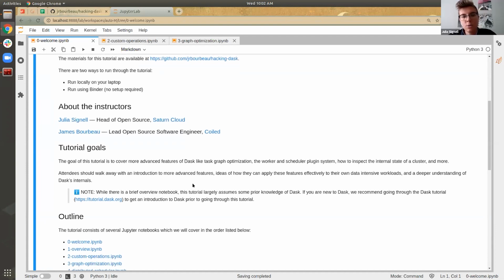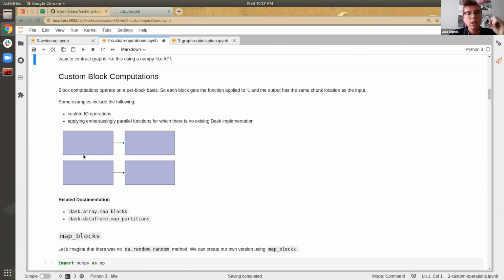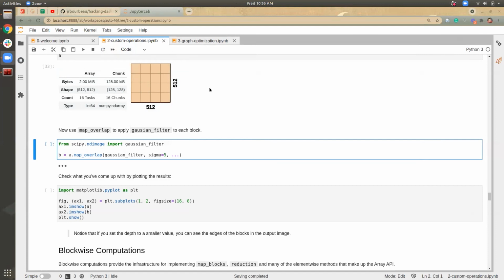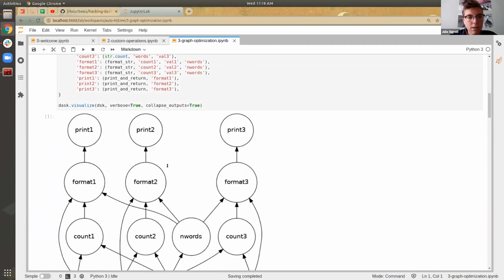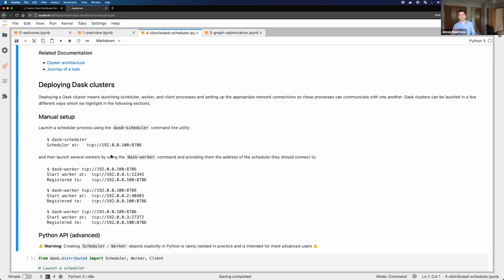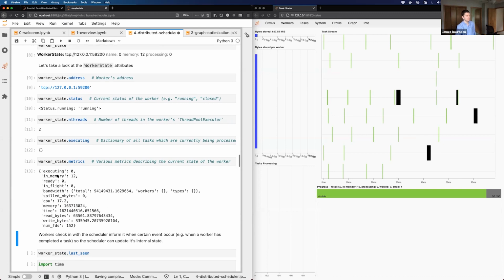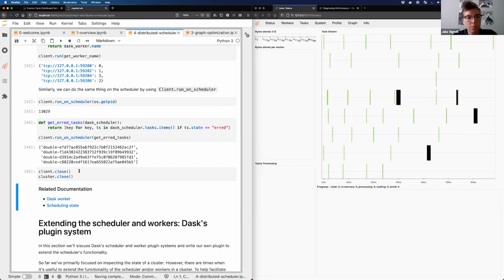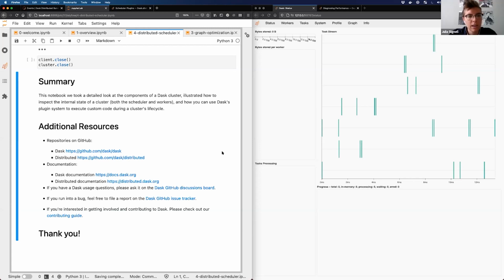Hacking Dask: Diving into Dask's Internals | Julia Signell & James Bourbeau | Dask Summit 2021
This tutorial demonstrates how to hack Dask and was given by Julia Signell & James Bourbeau at the 2021 Dask Summit.

This tutorial is intended for working and aspiring data professionals. A working knowledge of the basics of Dask and/or distributed computing is required, though knowledge of Dask's internals are not. Tutorial attendees should walk away with a deeper understanding of Dask’s internals, an introduction to more advanced features, and ideas of how they can apply these features effectively to their own

Introduction [10 minutes] - Provide an overview of what will be covered in the tutorial. - Ensure everyone is set up with tutorial materials.

An overview of Dask [30 minutes] - Review Dask’s delayed, array, and DataFrame interfaces. - Recap the components of Dask’s distributed scheduler. - Participants will recap the basics of how to use the high-level Dask interfaces to accomplish well supported tasks and parallelize custom algorithms.

10 minute break

Advanced Dask Collections [50 minutes] - Discuss applying custom operations on Dask arrays and DataFrames. - Discuss Dask’s graph optimization system. - Review the Dask collection interface and implement our own custom collection. - Participants will gain a deeper insight into the task graph system underlying Dask collections.

10 minute break

Hacking the distributed scheduler [50 minutes] - Highlight built in coordination primitives like Locks, Events, and Semaphores. - Demonstrate how to customize worker and scheduler behavior using Dask’s plugin system. - Learn how to inspect the internal state of a cluster’s scheduler and workers. - Participants will gain a better understanding of Dask internals and how to troubleshoot common pitfalls of distributed computing.

Conclusion [10 minutes] - Recap what we learned. - Provide references to links to additional community resources.

KEY MOMENTS
00:00:00 - Intro
00:05:00 - James Bourbeau
00:24:00 - Julia Signell
02:50:00 - Closing

What is the Dask Summit?

Share your feedback with us in the comments and let us know:

- Did you find this talk on hacking Dask helpful?
- What is your experience with Dask?